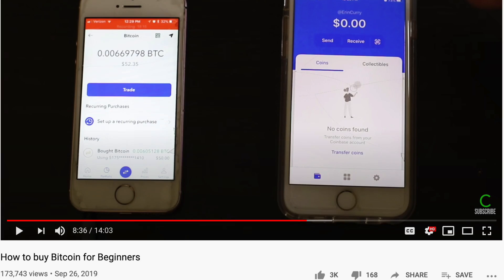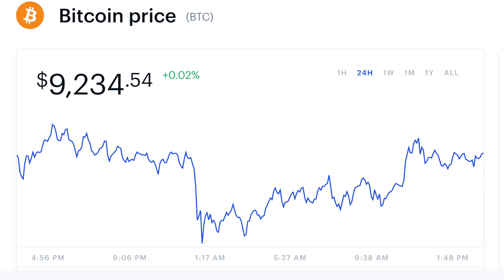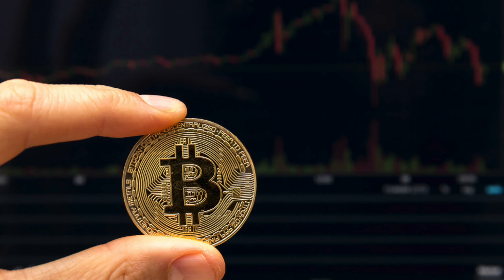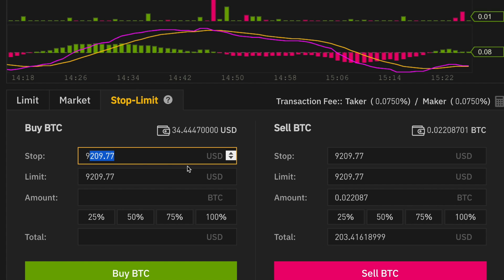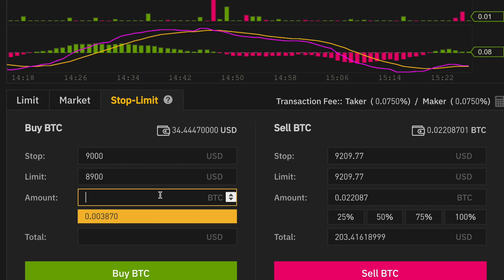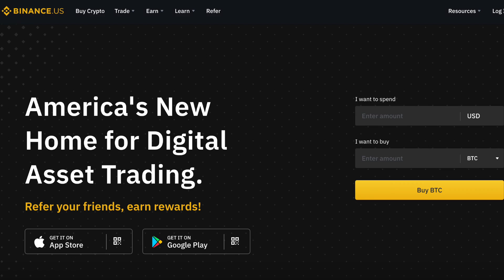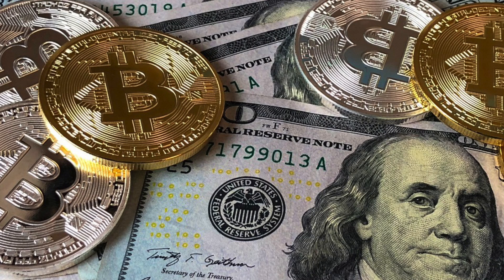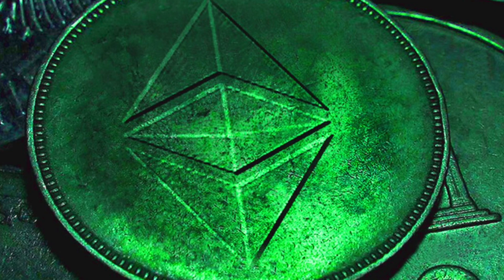Should I Buy and Hold or Trade Bitcoin?